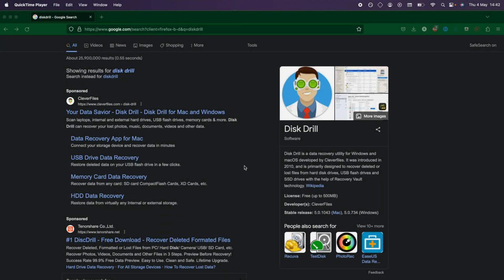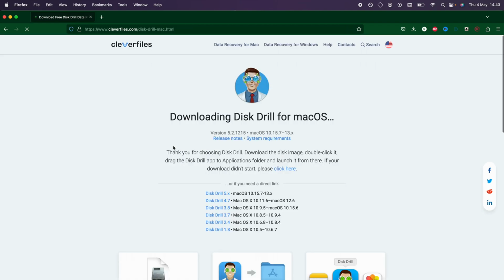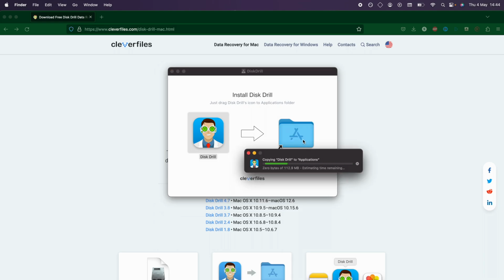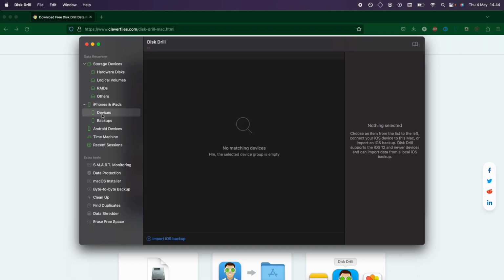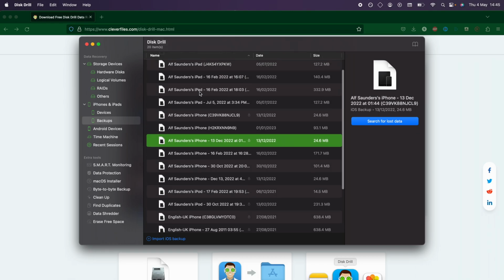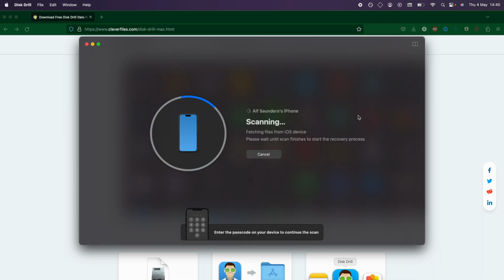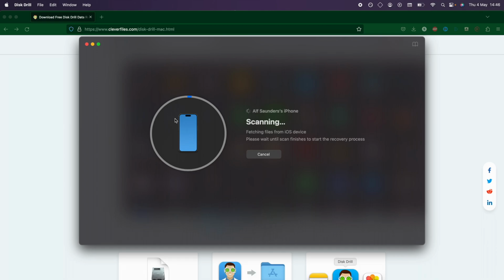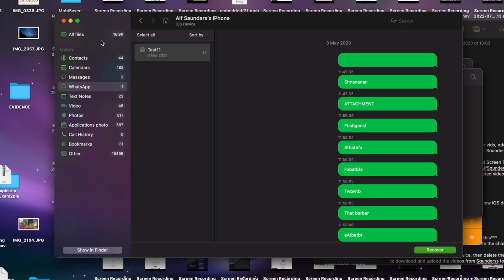How To Use Disk Drill to Recover Deleted Files on iPhone